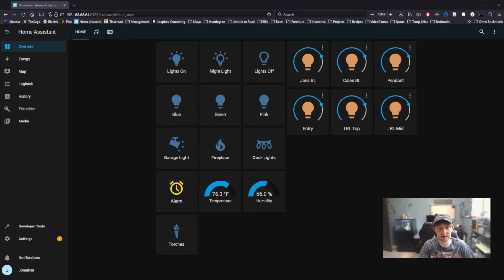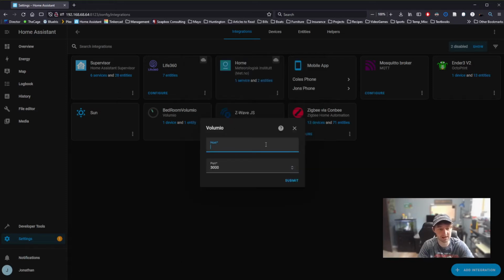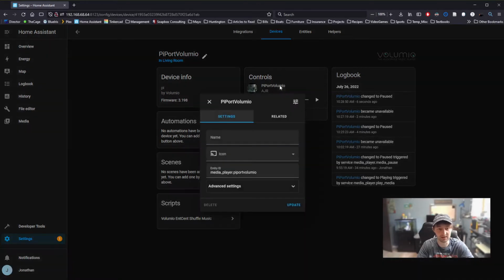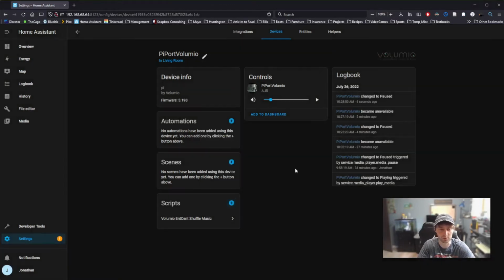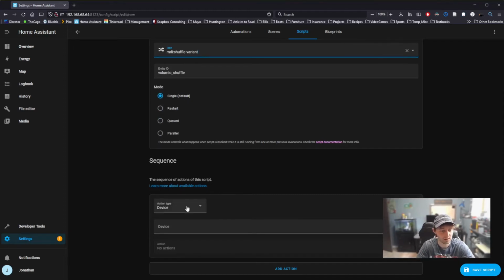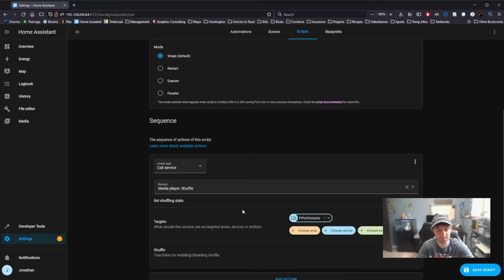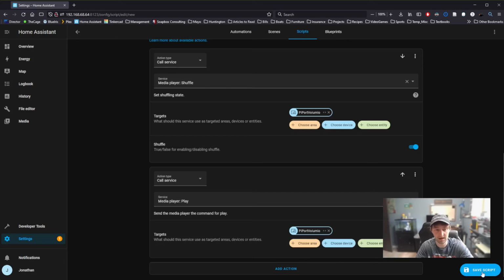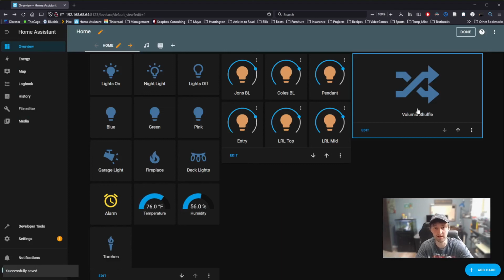Volumio + Home Assistant Control | Tutorial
A quick tutorial for adding a Volumio device inside of Home Assistant and creating your first script to control that device.

Be sure to check out my previous Volumio tutorial, setting up Volumio on a Raspberry Pi

Chapters:
0:00 Intro
0:22 Adding Volumio Device
1:26 Controlling Device
2:11 Making Script for Volumio